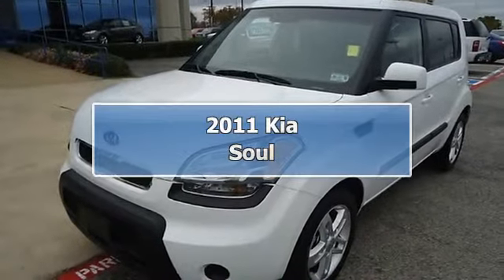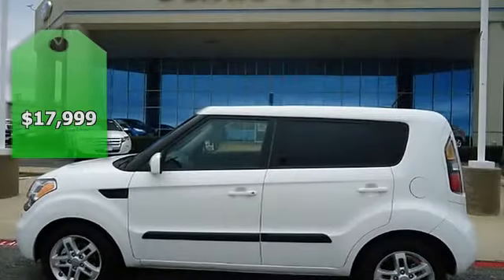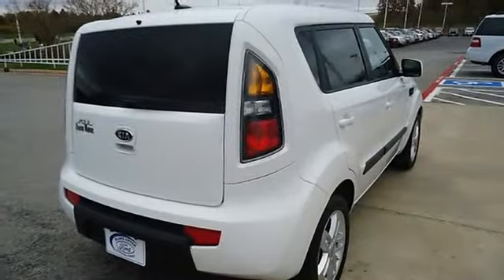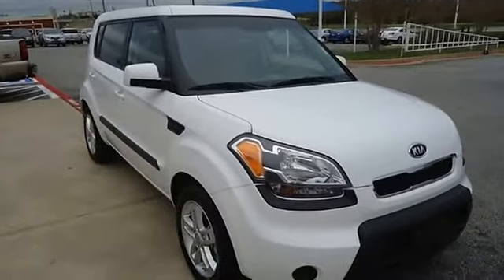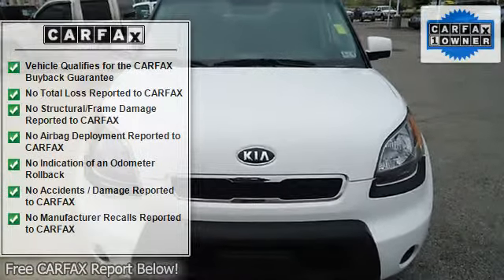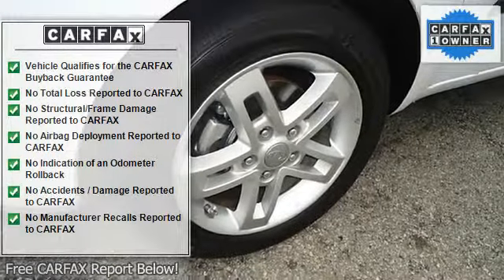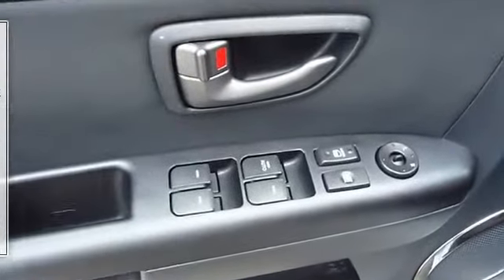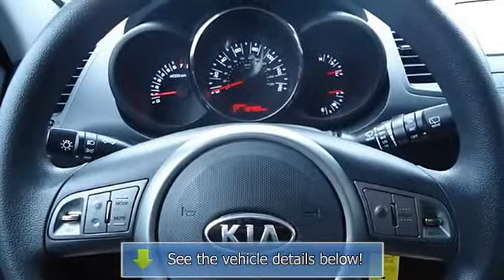2011 Kia Soul - Blake Utter Ford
215 N. Hwy 75

For Sale: 2011 Kia Soul
VIN: KNDJT2A26B7262204
Engine: 2.0L DOHC MPI CVVT I4 engine
Drivetrain:
Transmission: Automatic
Mileage: 19,500
Color: Clear White (exterior) Black seat trim (interior)

Features:
2011 Kia Soul will keep you away from the gas pump!  Just like new and still under factory warranty!  Nice options!  Power windows, power locks, power mirrors, tilt cruise, and cd.  Almost new tires. The paint has a showroom shine. With just 19500 miles, this car is barely broken in. 100% AutoCheck guaranteed! Very clean interior! All electronic components in working condition. All interior components are in good working order. This vehicle is priced to sell. The 2011 Kia Soul: the perfect blend of daily driver and family hauler.  View all our inventory automatic transmission